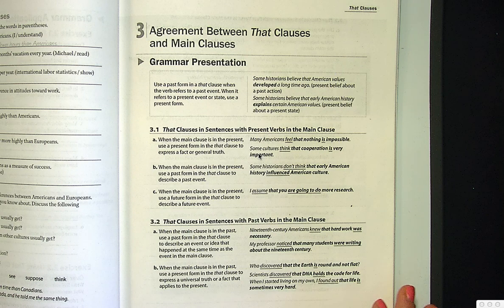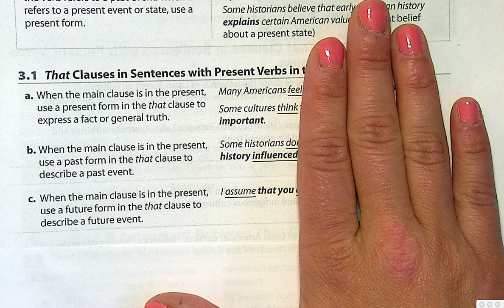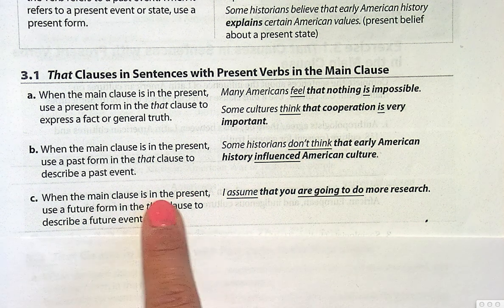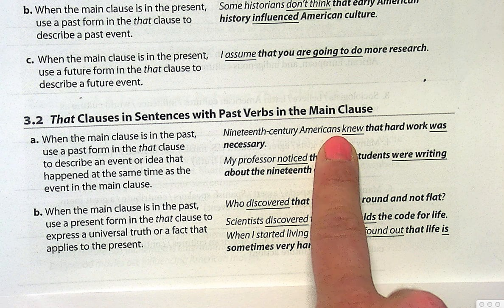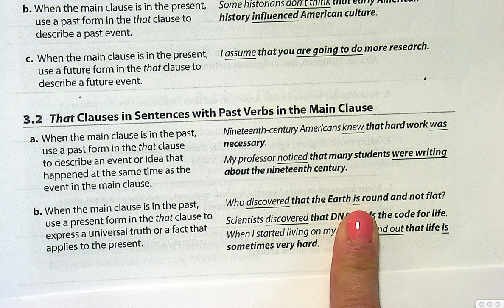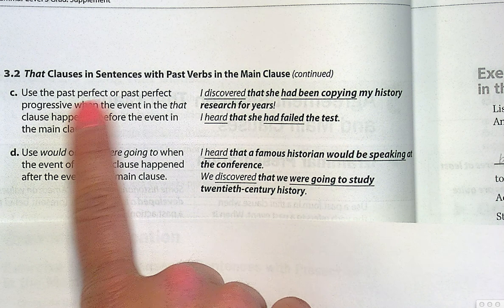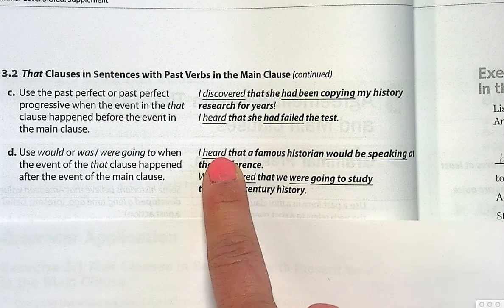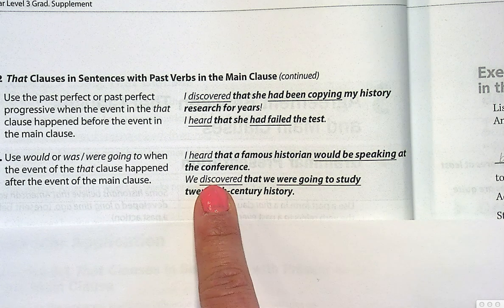Verb tenses in noun clauses and main clauses